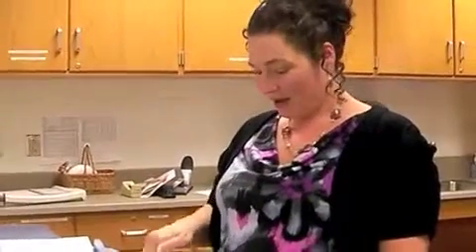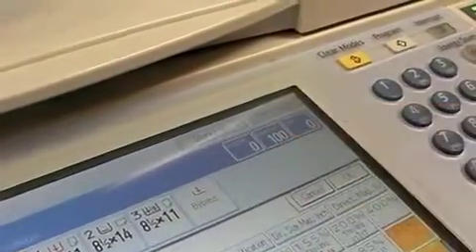Real World Math Example 1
Each Friday is "real world" math day.  We will show a short clip of people using math in the "real world."  This week we are talking to the one and only, Mrs. Mann, who will be asking a very important math question.  Will you be able to help Mrs. Mann answer this very important math question!?